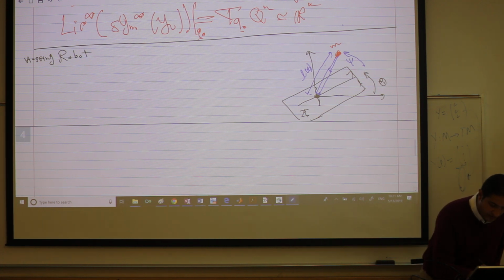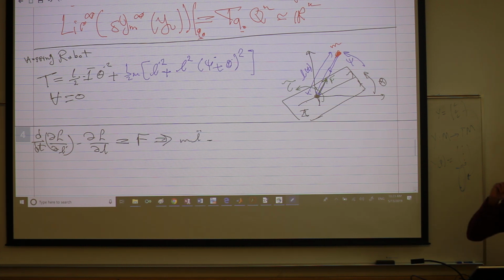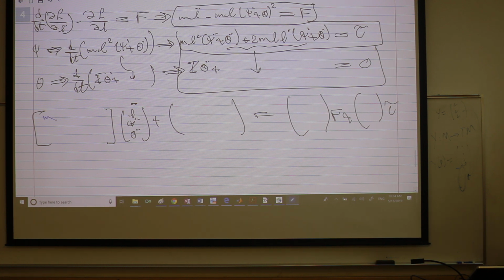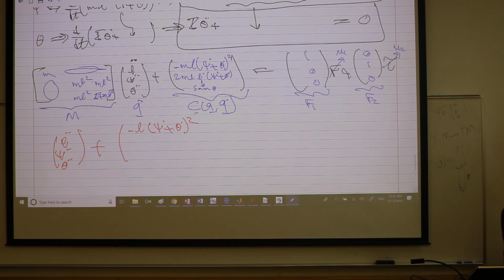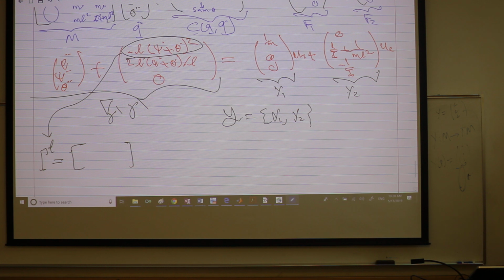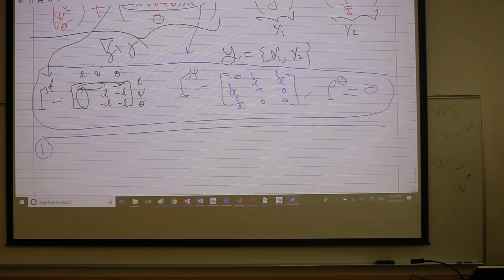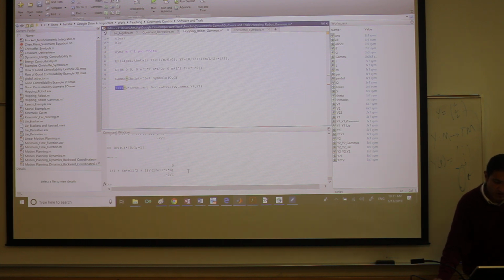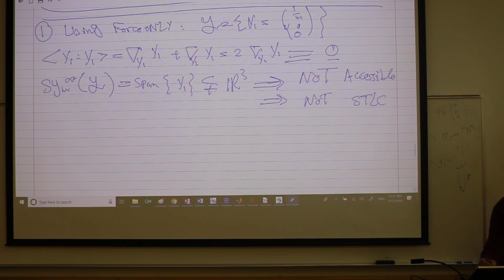Lec13 - 04 (Controllability of Mechanical Systems)